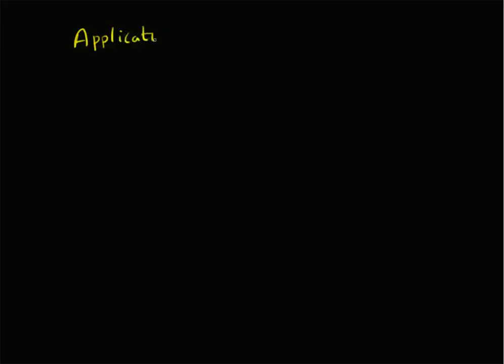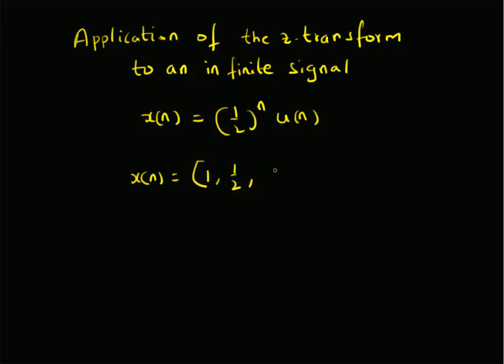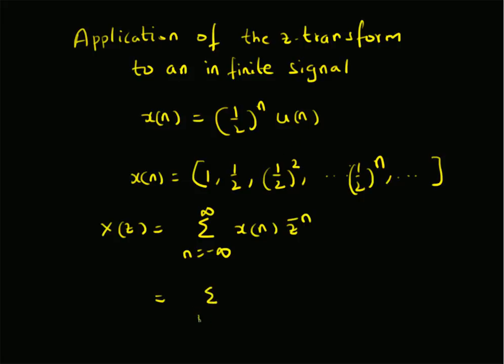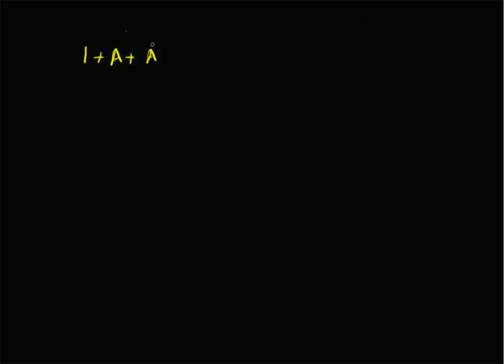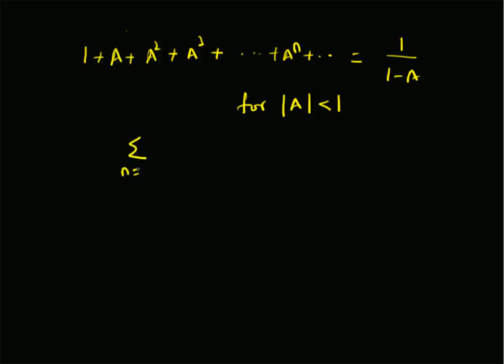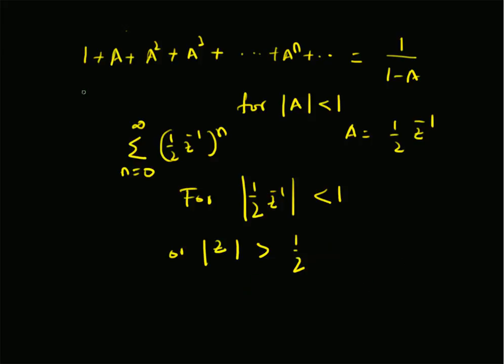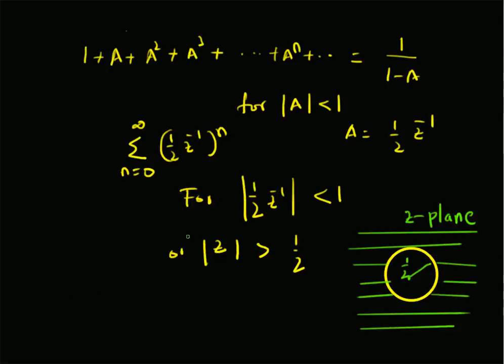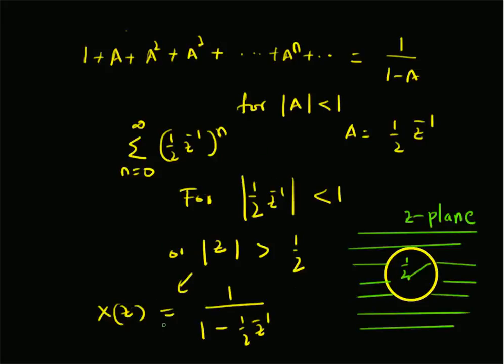A simple example of z-transform for an infinite sequence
A simple illustration of a z-transform on a decaying signal